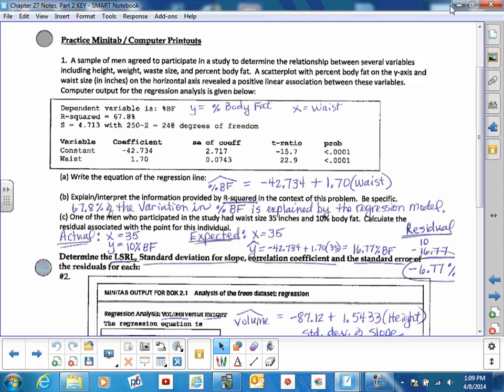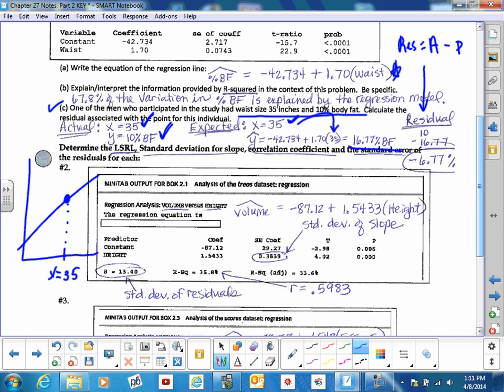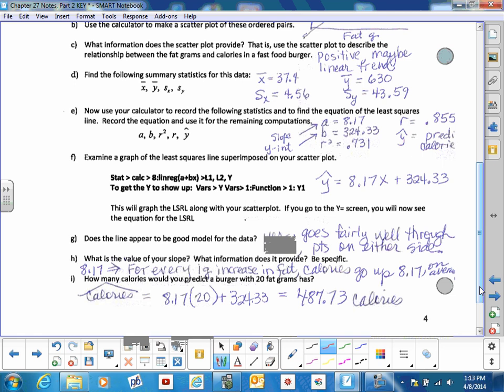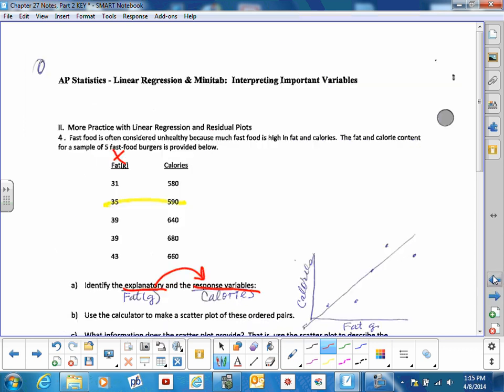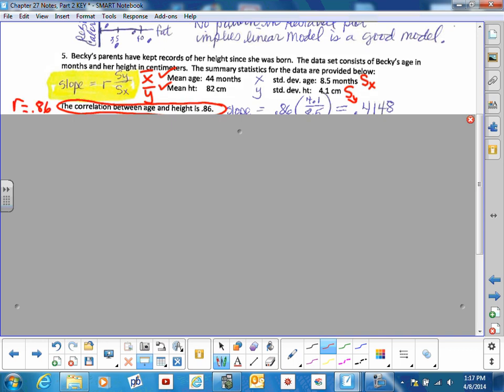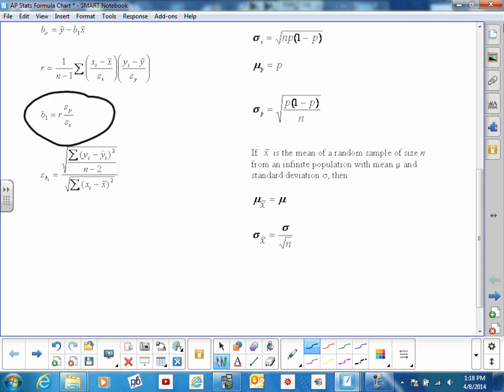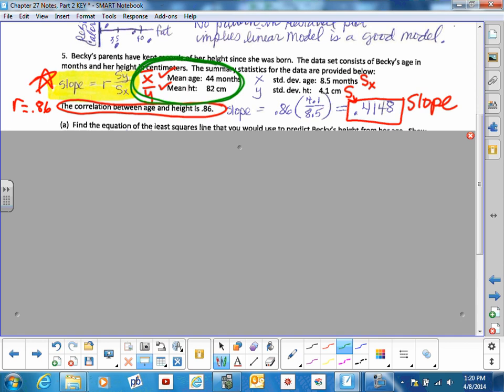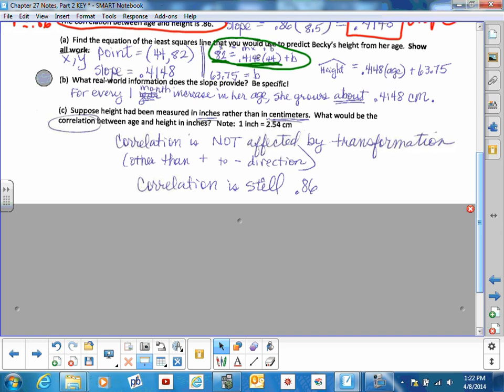Go over Numbers 1 5 on Notes homework last night